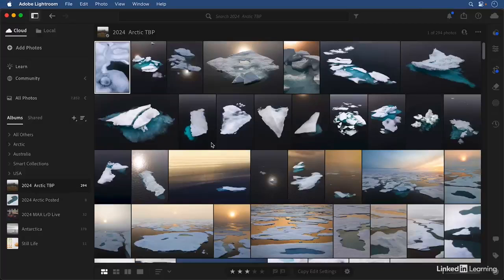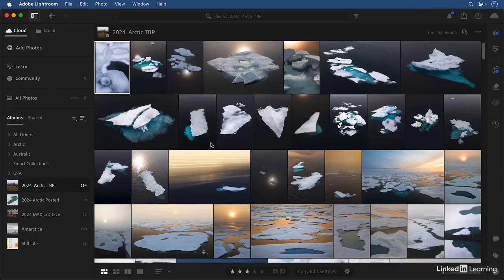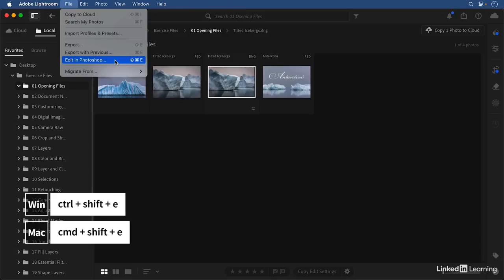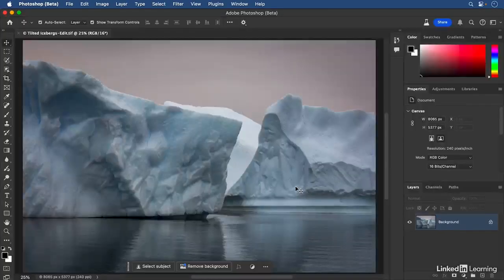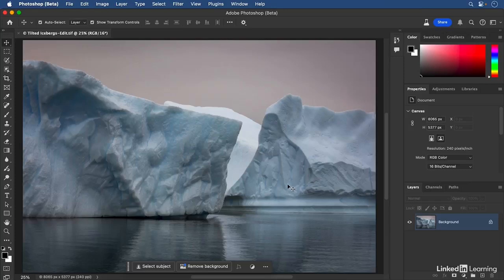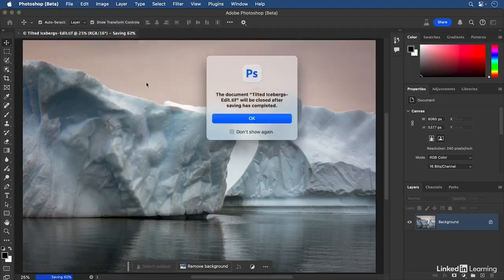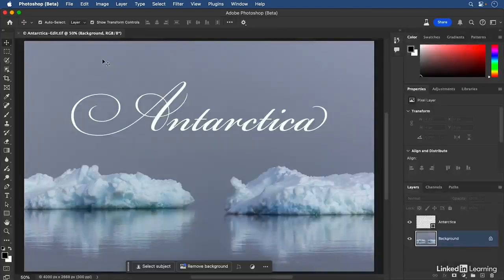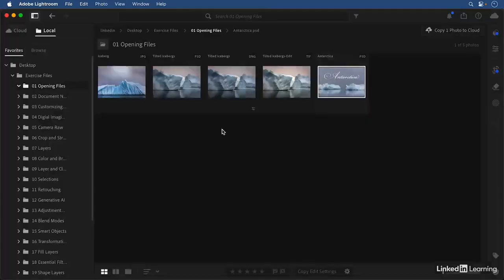04 Opening files from Lightroom Photoshop 2024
In this video, we'll show you how to seamlessly open files from Lightroom into Photoshop for advanced editing. Whether you’re working with Lightroom Classic or Lightroom CC, this tutorial will guide you through the process of transferring your images for more detailed adjustments, retouching, and creative edits that Photoshop excels at.

JOIN TELEGRAM FOR FILE LINK